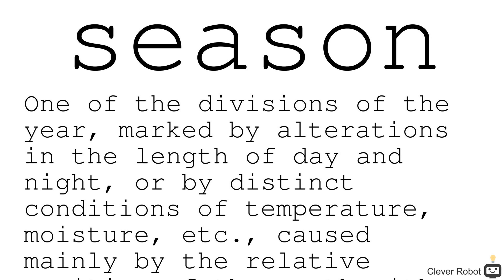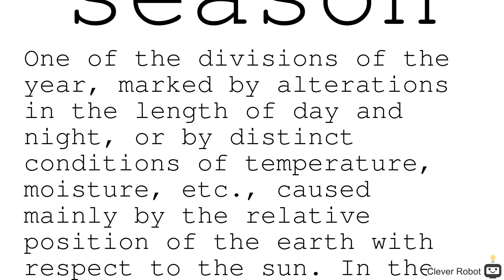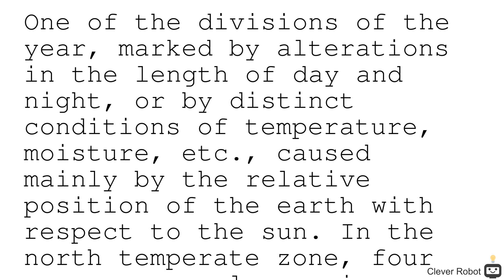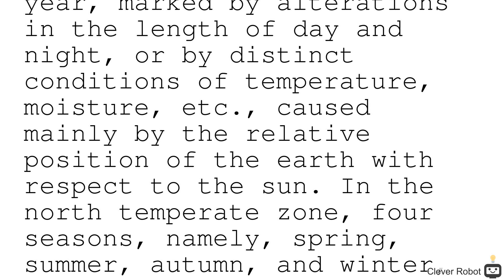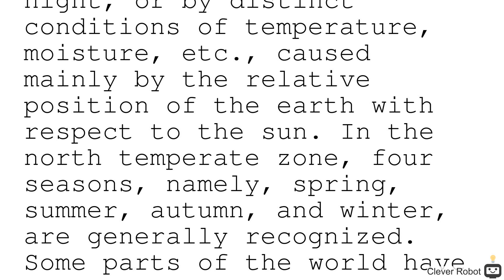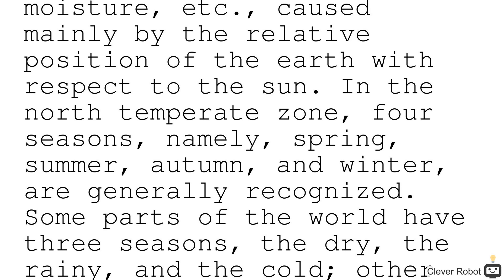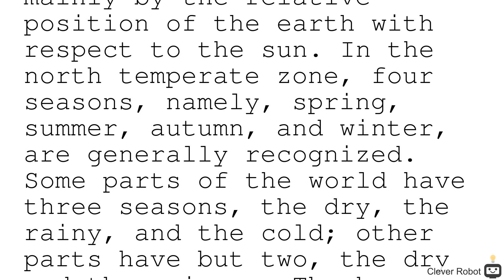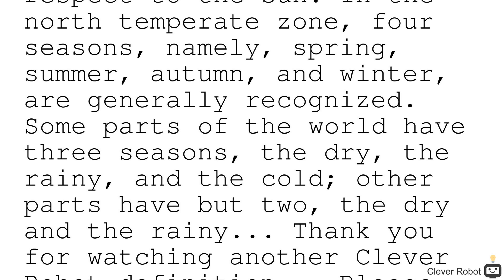Season word definition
One of the divisions of the year, marked by alterations in the length of day and night, or by distinct conditions of temperature, moisture, etc., caused mainly by the relative position of the earth with respect to the sun. In the north temperate zone, four seasons, namely, spring, summer, autumn, and winter, are generally recognized. Some parts of the world have three seasons, the dry, the rainy, and the cold; other parts have but two, the dry and the rainy.

Your support is appreciated. bitcoin:BC1QRWFNJ7C0HKA55J73QWQ840CKY4KJFY8T7SG9A0

v1.0